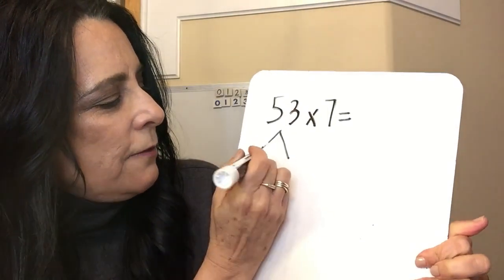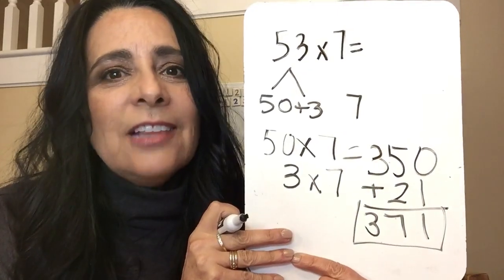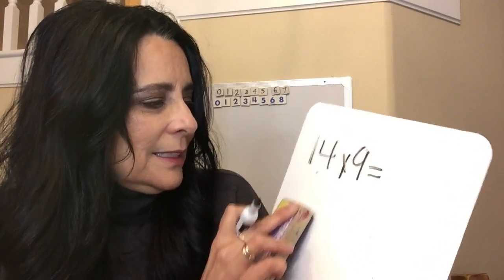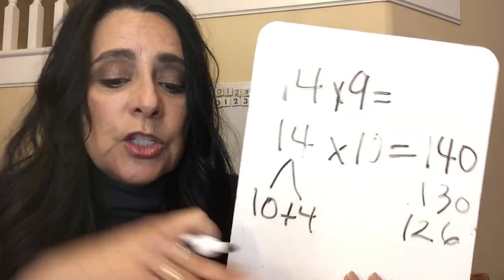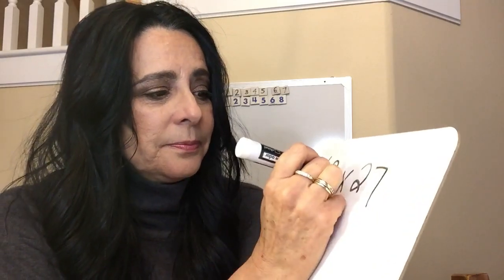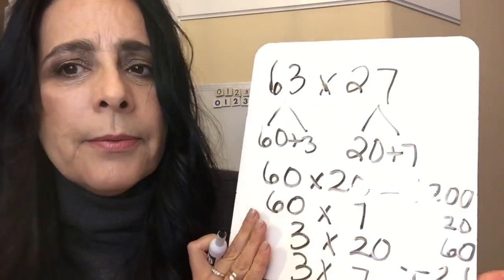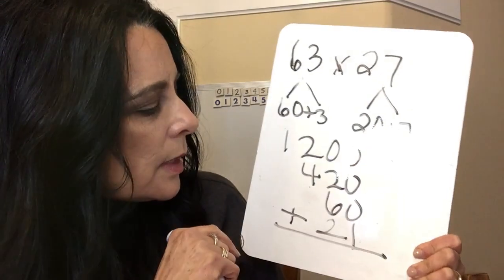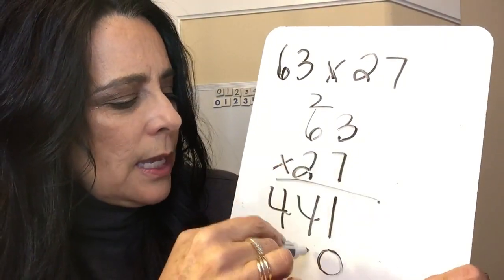Multiplying Painlessly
Here's another way to multiply painlessly.

0:00 Start
1:52 Painless Multiplication